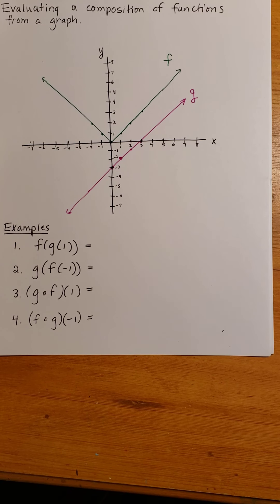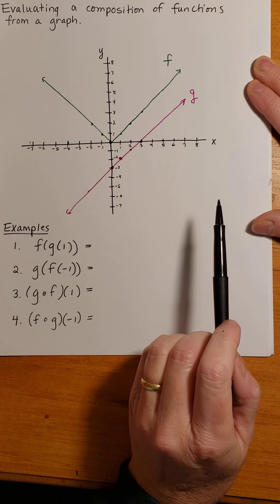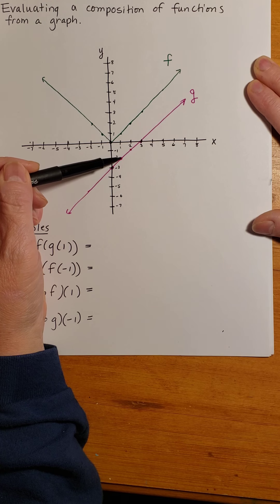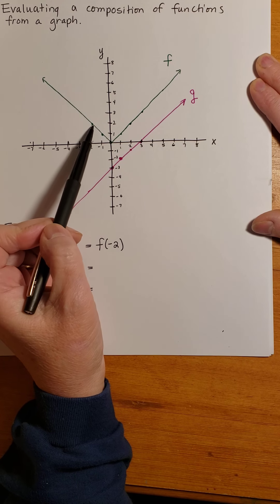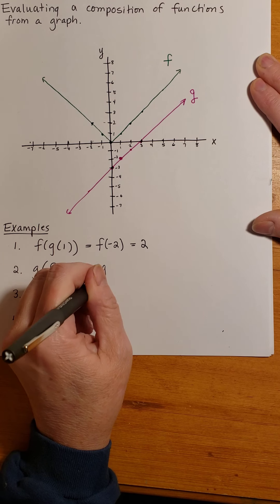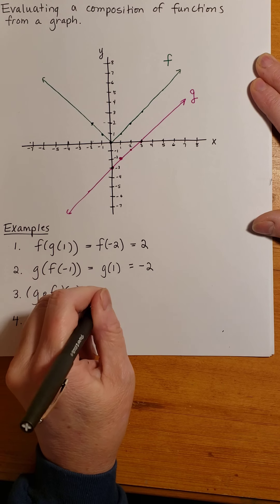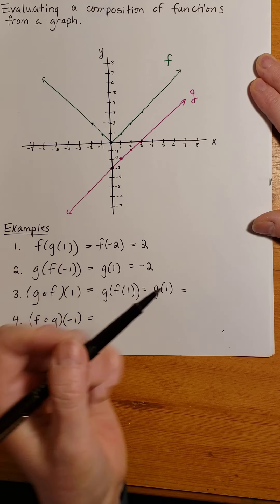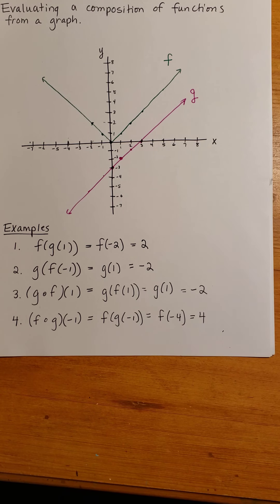2.6 Evaluating a Composition of Functions